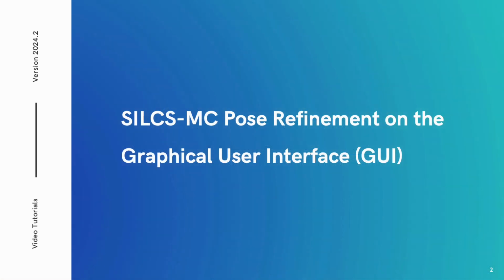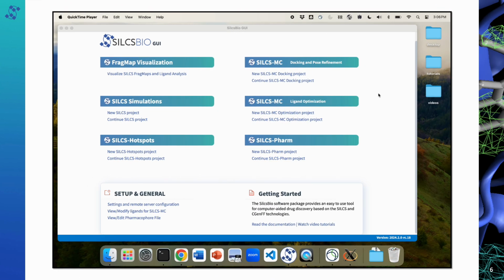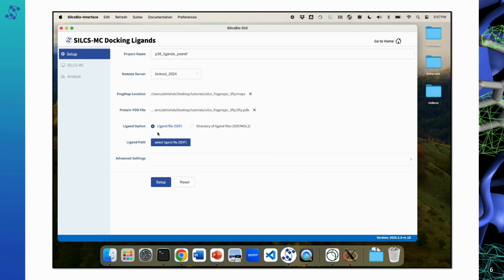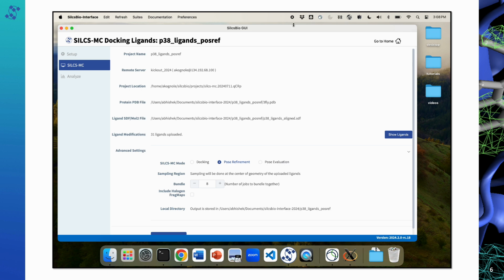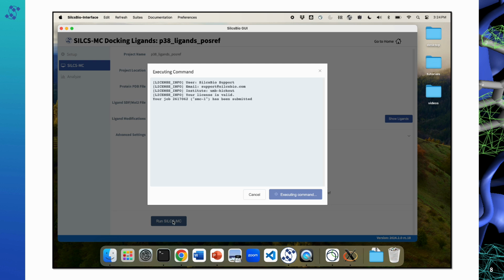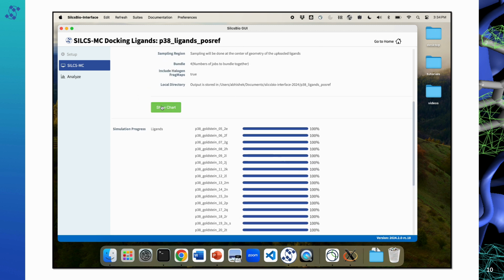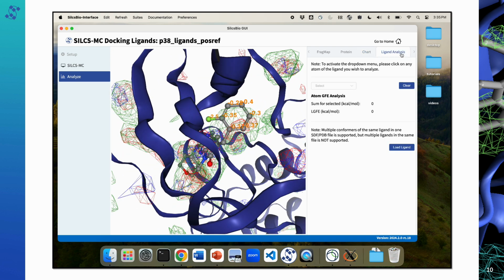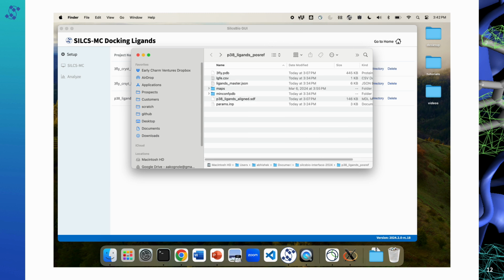SILCS-MC Pose Refinement on GUI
00:00 Intro
01:11 Start New Project
03:32 Submit jobs and track status
05:18 Collect results and visualize
07:08 Access downloaded results